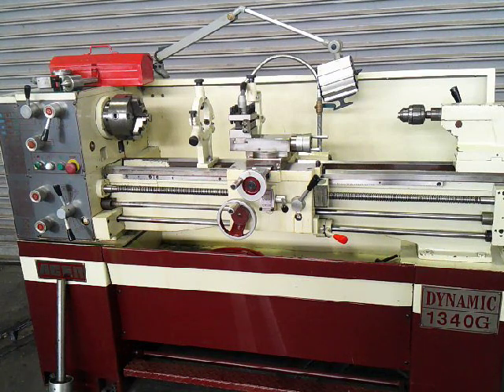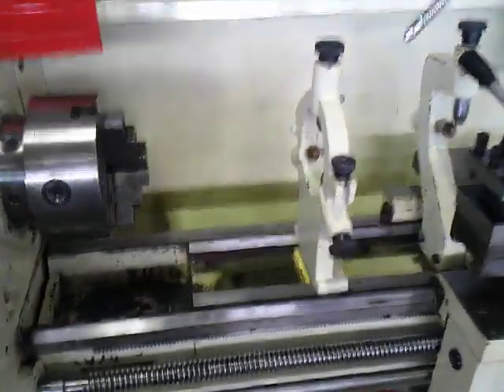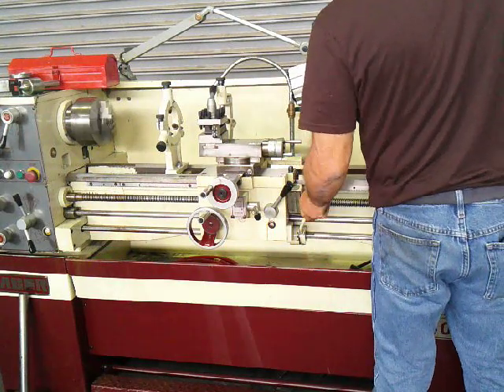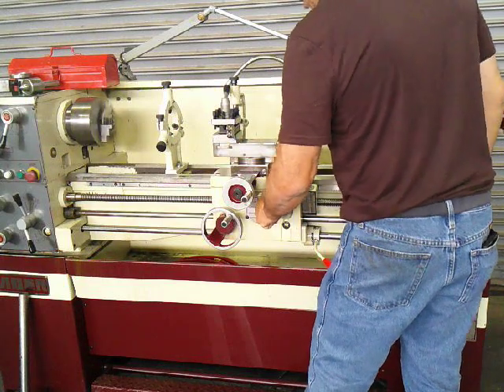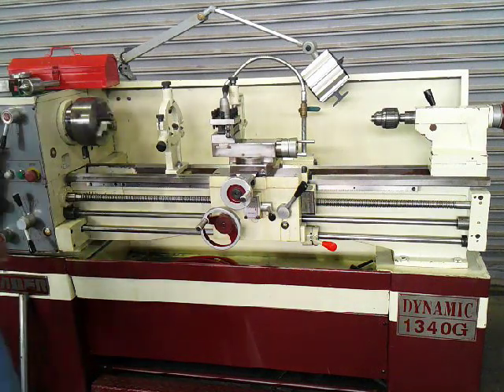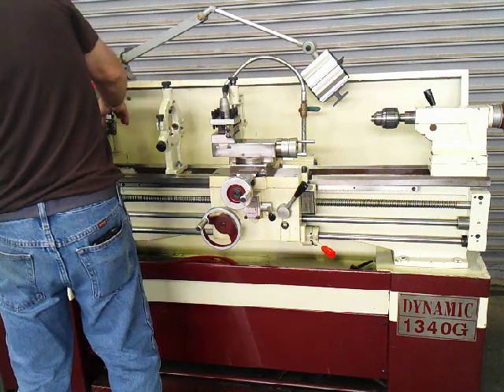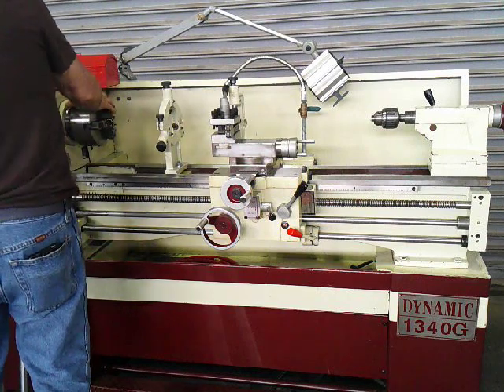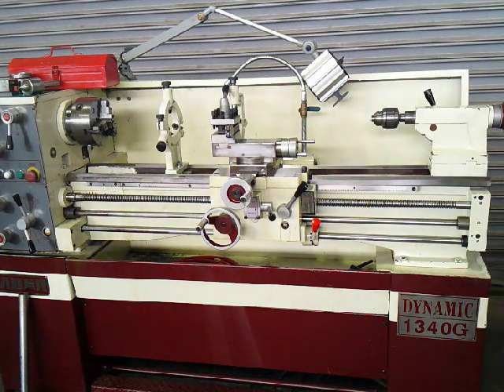ACER DYNAMIC 1340G GAP BED ENGINE LATHE IN EXCELLENT CONDITION, USED;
ACER DYNAMIC 1340G GAP BED ENGINE LATHE IN EXCELLENT CONDITION, USED; with 3-Jaw chuck, steady rest, follow rest, 4-way tool post, 5C Collet Closer; AML Stock #002840